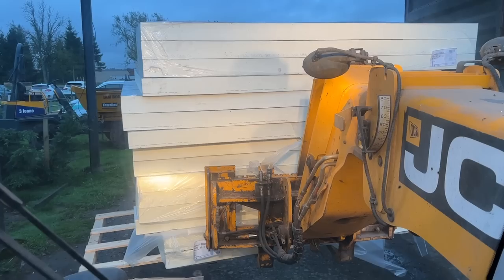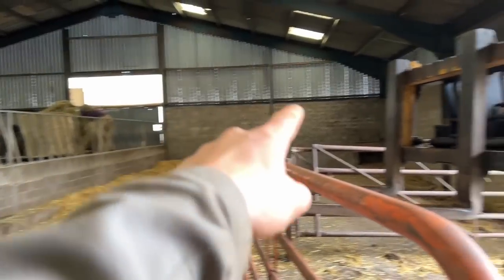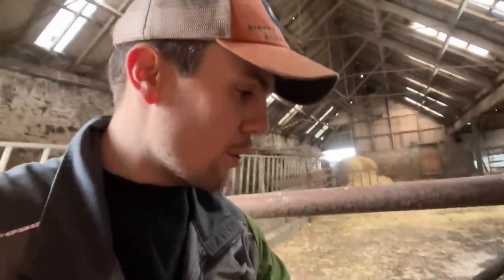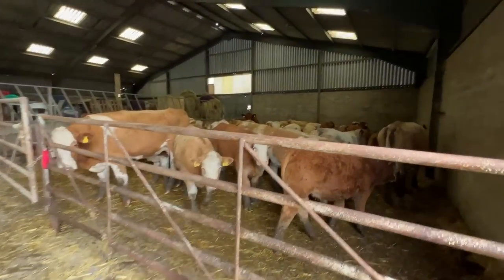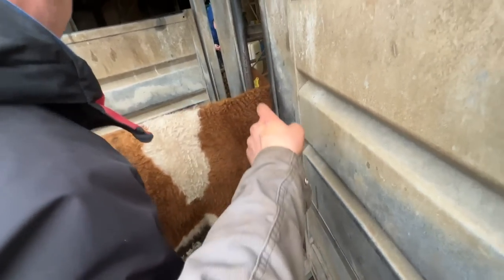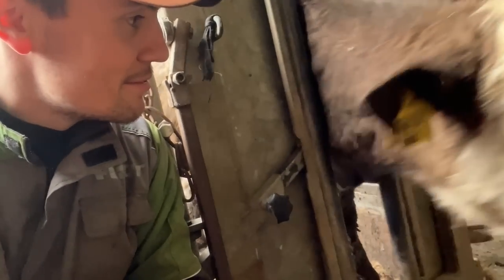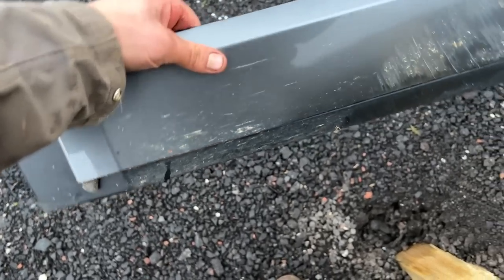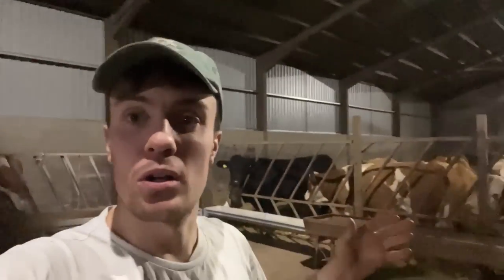Escapee Calf | Crashed Landrover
Escapee calf, post wiped out by range rover